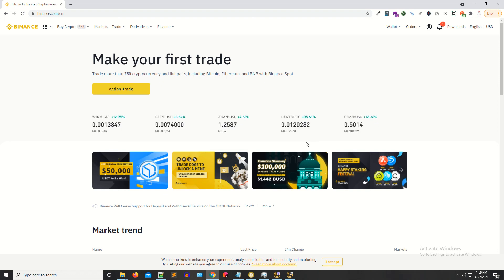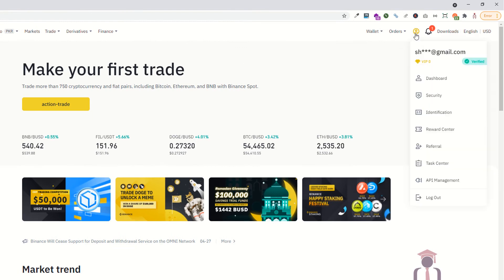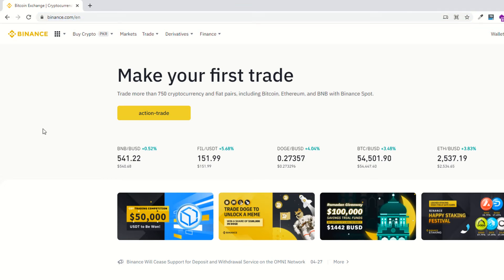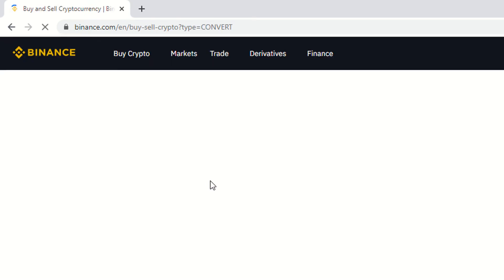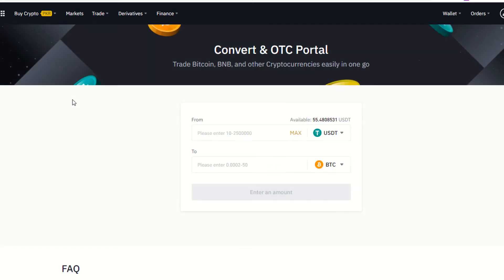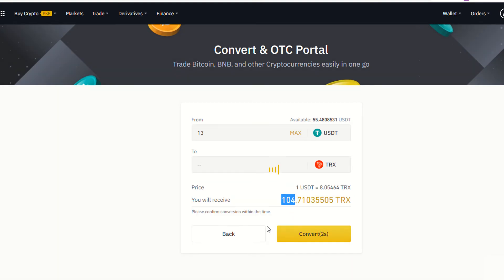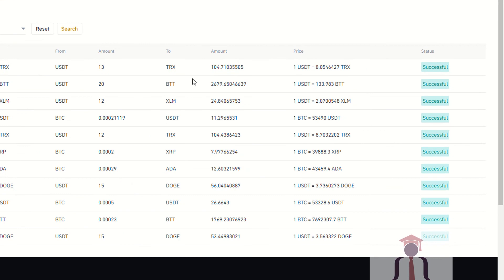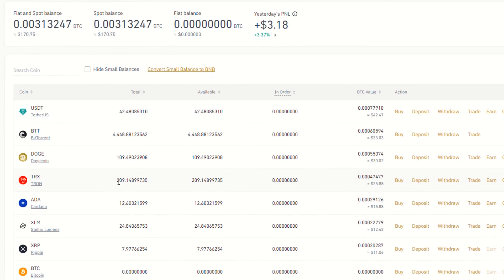How to convert USDT to Tron(TRX) on binance| USD to Tron | Convert cryptocurrencies